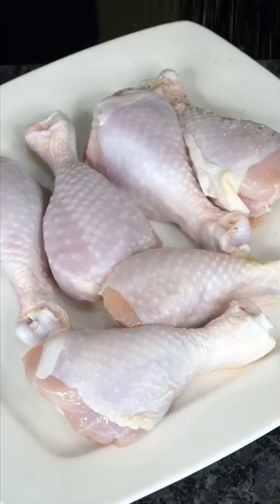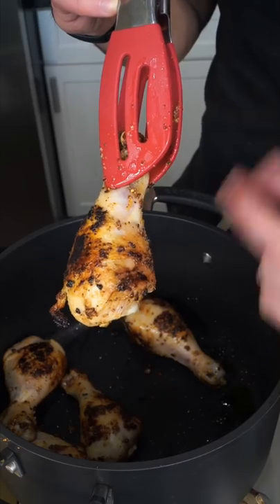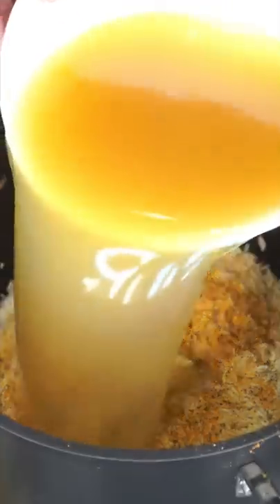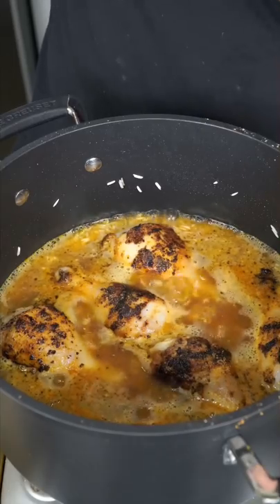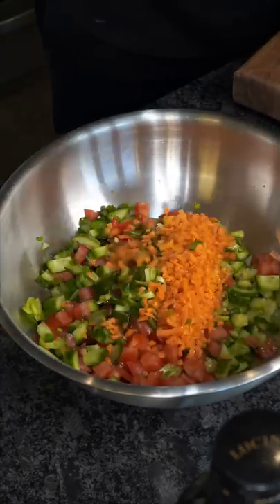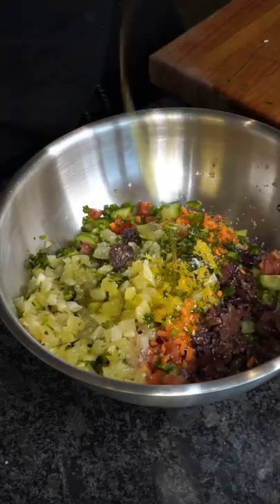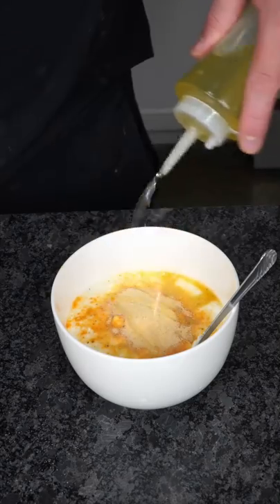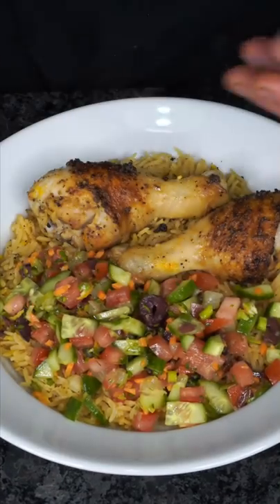CHICKEN & RICE FOR CHAMPS | THE GOLDEN BALANCE